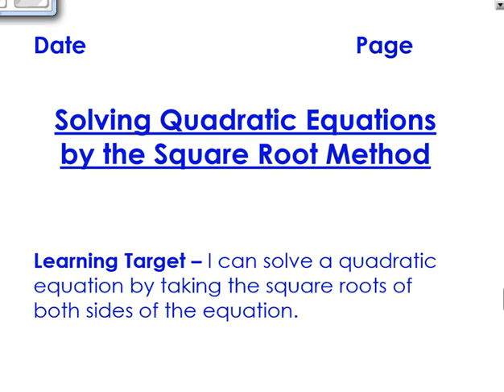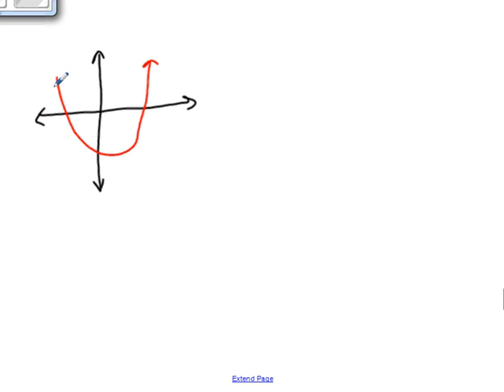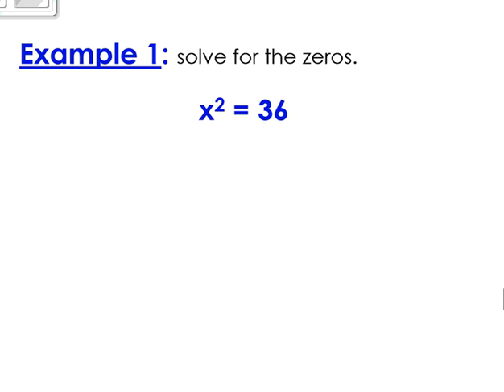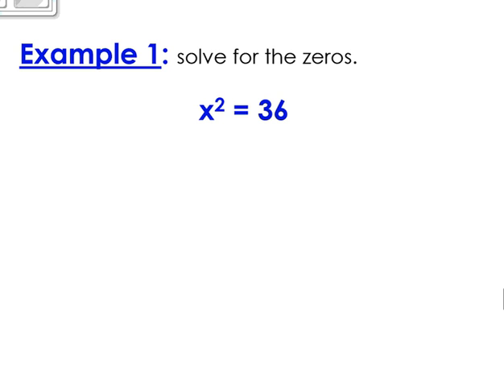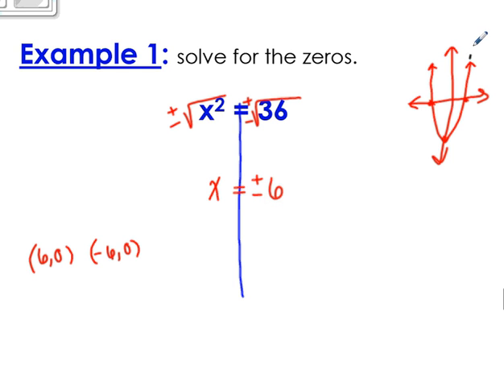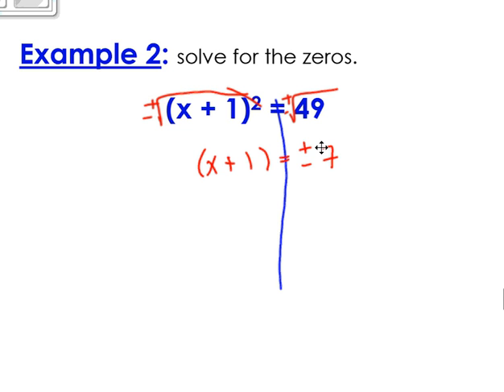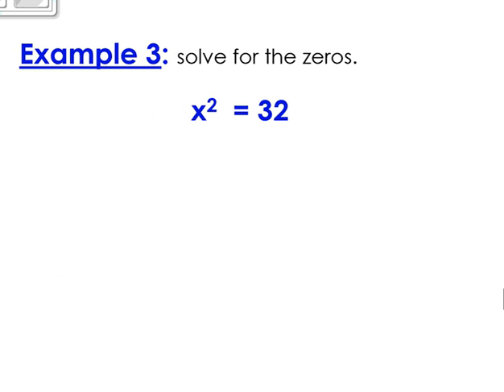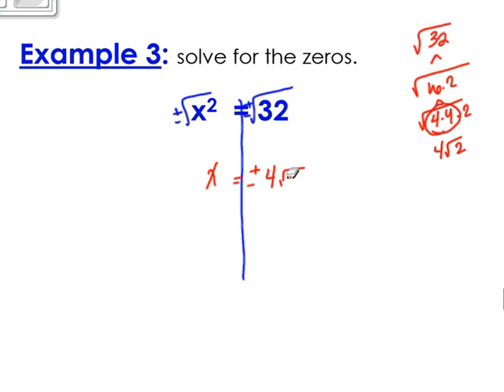Square Root Method to Solve Quadratics